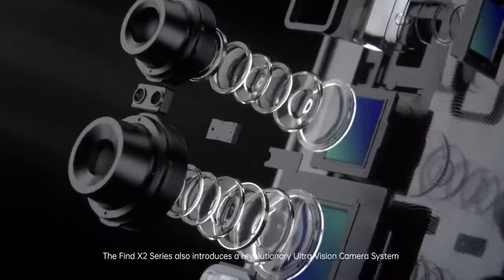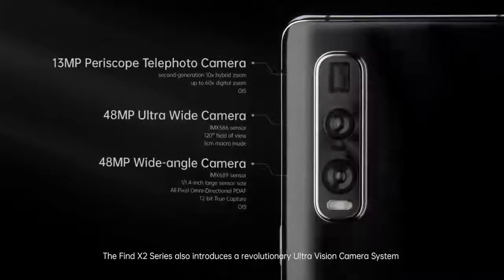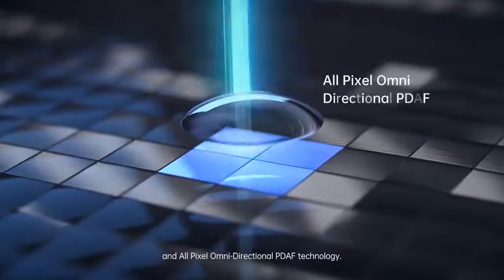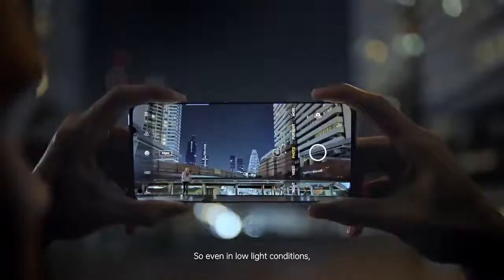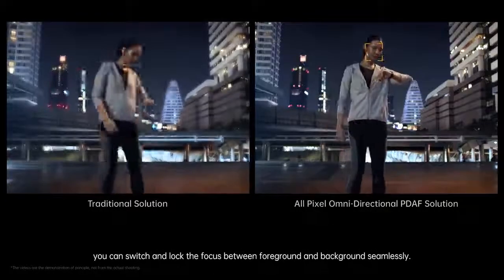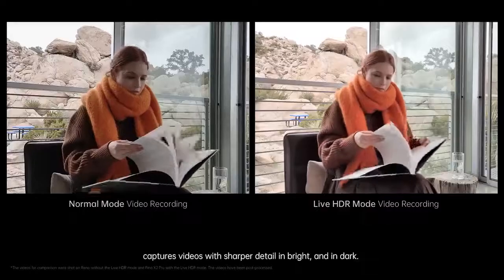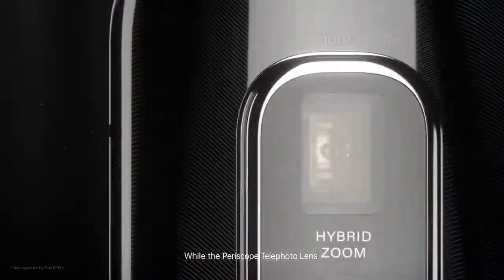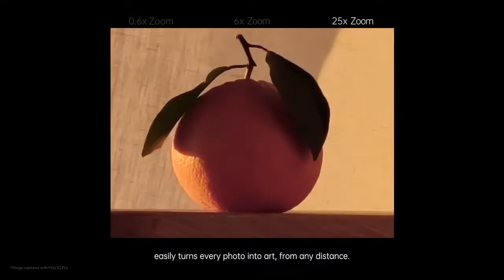OPPO Find X2 Pro | Ultra Vision Camera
Uncover the Ultimate Camera | Ultra Vision Camera System

OPPO Find X2 Pro serves as your second pair of eyes with its 48MP wide-angle lens, 48MP ultra-wide-angle lens, and 13MP periscope telephoto lens. Enhanced with dual OIS and 12-bit True Capture, this is a camera that lets you record whatever you want, however you want.

Ultra Night Mode 3.0 | Epic Night Shots from Any Distance

Find X2 Pro is equipped with a custom Sony IMX689 48MP wide angle camera. With its 1/1.4” ultra-large sensors and multi-frame noise reduction technology, you can capture every detail of the night, keeping photos looking crisp and clear even in the darkest settings. Ultra Night Mode algorithms apply to all three lenses, so you can take epic night shots from any distance

Dual Native ISO | Dark or Light, Get It Right

Find X2 Pro’s wide angle camera can automatically switch between high ISO and low ISO depending on lighting conditions. Enjoy clear, noise-free photos even in dim lighting, and dynamic, detailed photos even in bright lighting.

10x Hybrid Zoom

Our second-generation 10x hybrid zoom uses a periscope telephoto lens and upgraded OIS driver ICs, and maintains stability through our own stabilization algorithm. Even at 60x zoom, you can take clear and steady shots.

Ultra Macro Mode | A Different World in Macro

In Ultra Macro mode, the image of objects as tiny as a blade of grass can be magnified up to 8 times, using 48MP super high definition to capture every exquisite detail of the macro world.

Portrait Mode | Snap the Perfect Portrait

Taking professional-quality portraits just got even easier. Choose from 5 different portrait styles, and fine-tune your shots with beautification, colour adjustment, and bokeh effects. All you have to do is press the shutter.

32MP HD Night Selfies | Nothing Can Hide Your Glow

Take beautiful, natural-looking selfies with the 32MP HD front lens and AI Beautification. Ultra Night Mode algorithms and an intelligent fill light mode bring your selfies out of the shadows, letting your natural beauty shine bright.